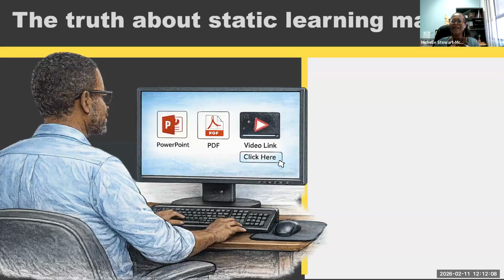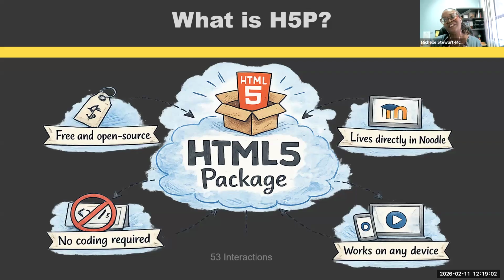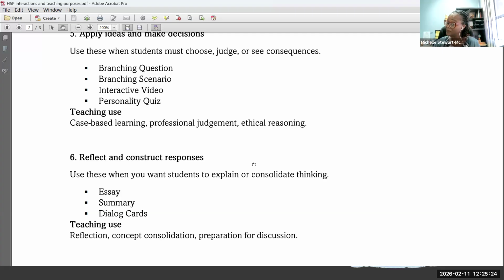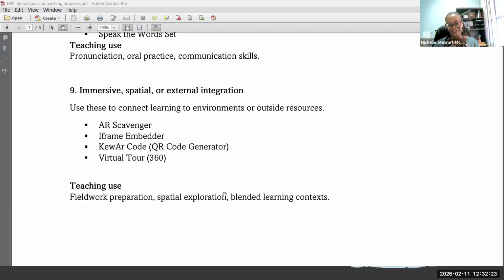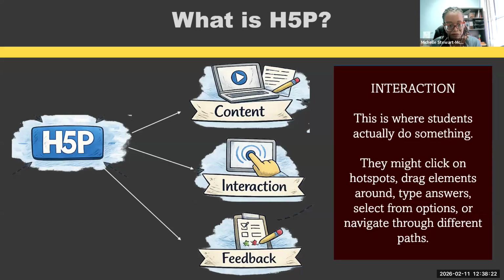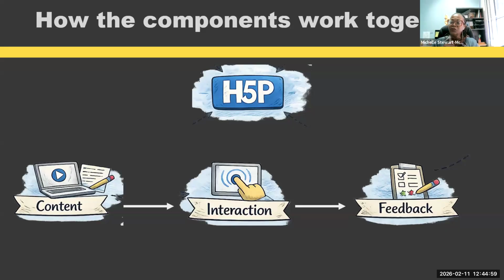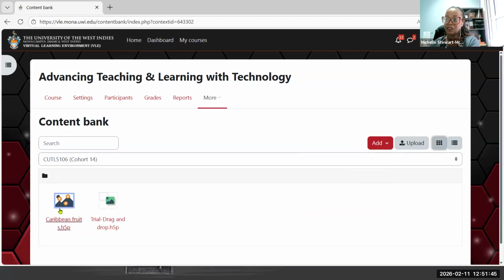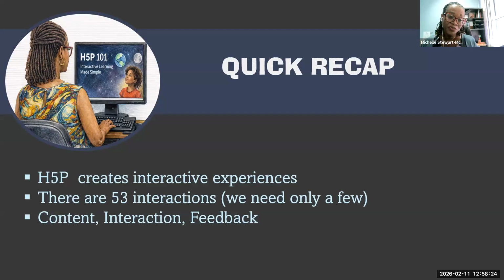Interactive Learning Made Simple: H5P 101 | CETL Lunch and Learn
*** Session held on Feb 11, 2026 ***

Discover how to transform static course content into interactive experiences. This session introduces H5P and shows you how to create engaging learning activities right inside your VLE. No technical experience needed!